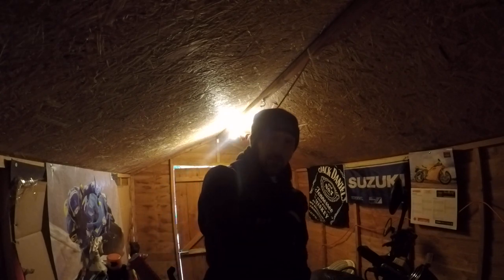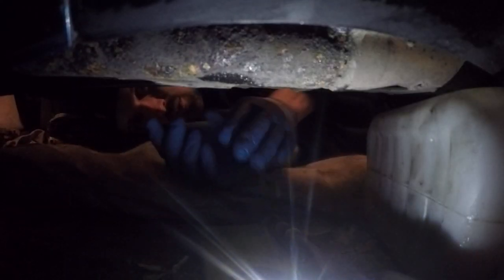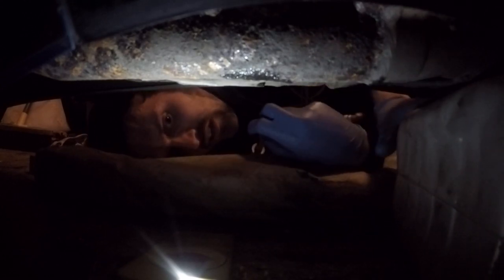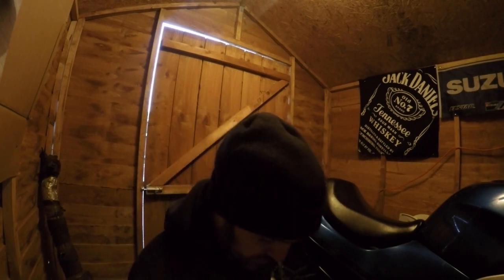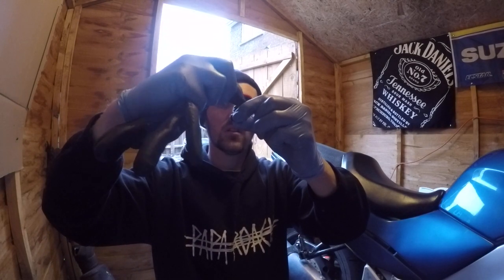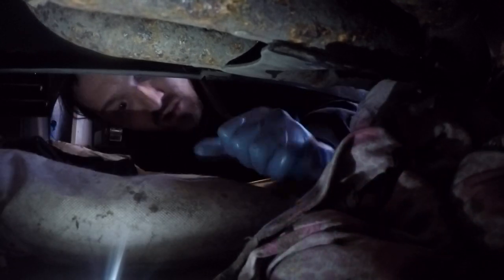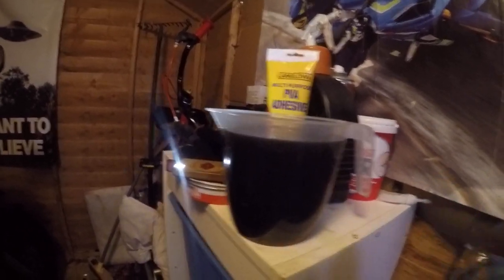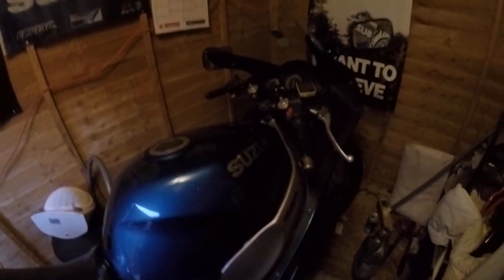Cueball productions-how to change your engine oil on a Suzuki rf600r.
Hi folks another video on engine oil change this time on a rf600r enjoy.
Ride safe.